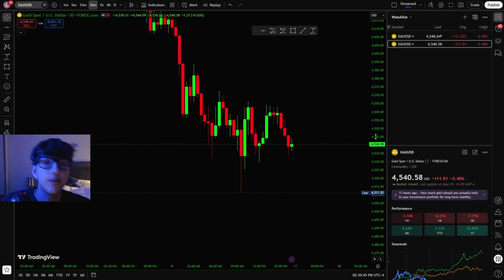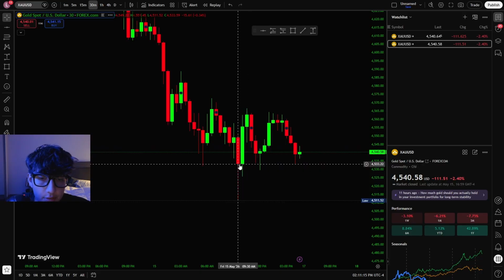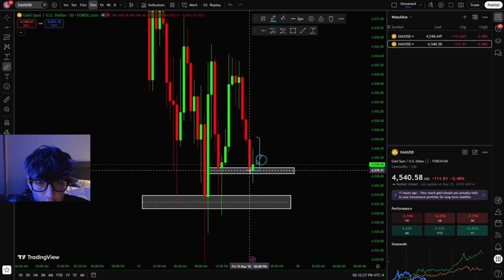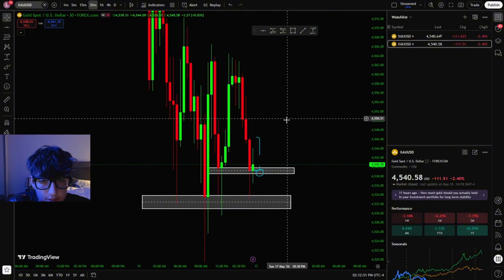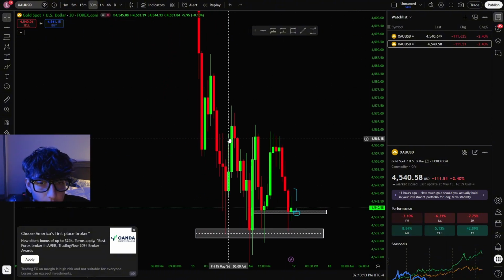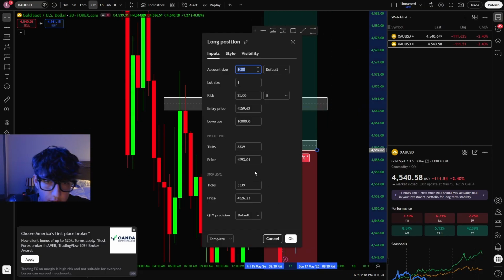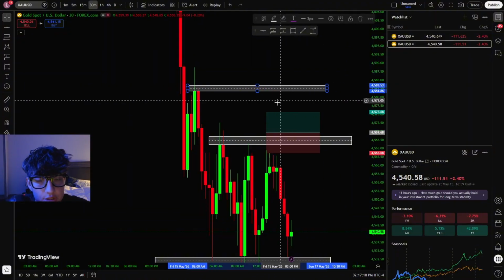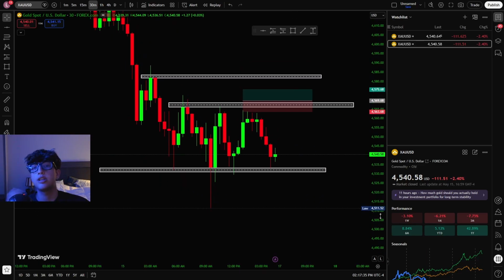How To Draw Support & Resistance Properly